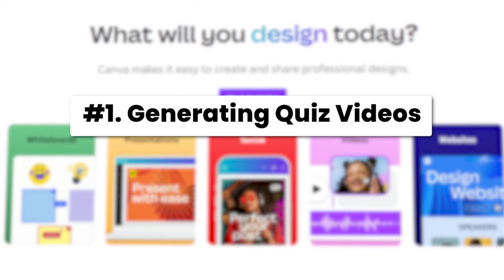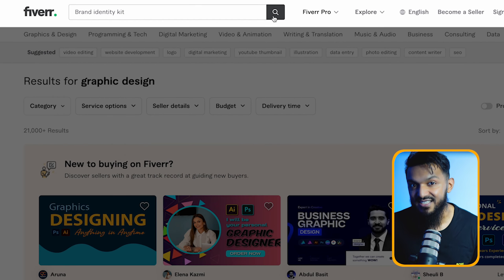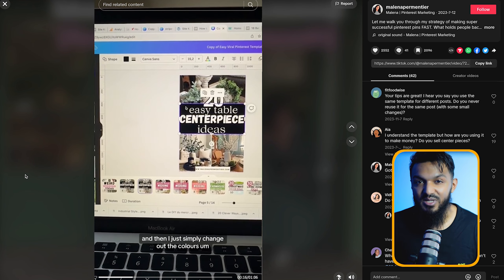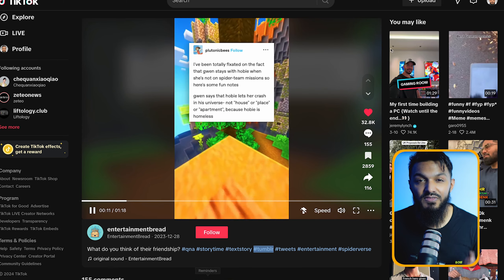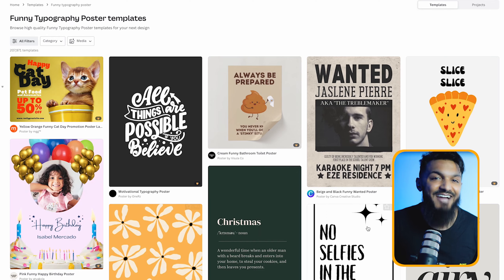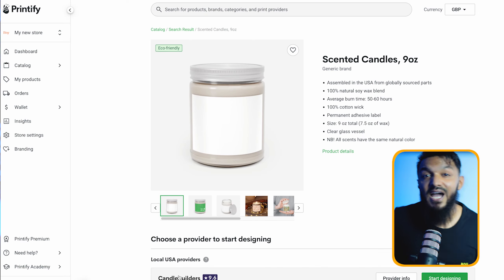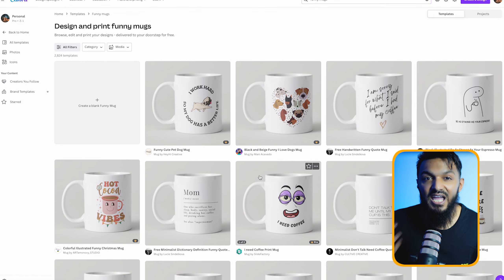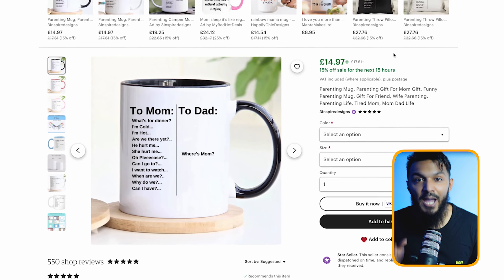10 Ways To Make Money With Canva That ACTUALLY Work! | Ashraf Ali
Looking to make some extra cash online by using Canva? Look no further! I've compiled a list of the top 10 Ways to turn Canva into a profitable tool. Whether you're a beginner or an experienced designer, these practical tips will help you maximize your earnings. So, what are you waiting for? Let's explore now profitable Canva strategies!

✅Chapters:
00:00 - Intro to Canva
00:20 - Creating Quiz Videos
01:24 - Selling Brand Identity Kits
02:27 - Designing Pinterest List Pins
03:22 - Launching Your Clothing Brand
04:18 - Making Inspirational Quote Videos
05:39 - Crafting Printable Wall Art
06:30 - Mastering Pitch Deck Presentations
07:28 - Candle Creation & Sales
08:19 - Trending Video Content Ideas
09:23 - Entering the Mug Selling Market

This video is about How To Make Money Using Canva: Top 10 Effective Ways For Quick Earning. But It also covers the following topics:

Video Title: How To Make Money Using Canva: Top 10 Effective Ways For Quick Earning | Ashraf Ali

🔔 Want to master the art of making money online and take control of your financial future?

✅  About Ashraf Ali.

Welcome to Ashraf Ali's channel, your go-to place for discovering simple and effective ways to make money online. Get into business and finance with me as we explore proven strategies to grow your wealth.

My videos discuss debunking money myths, fostering ethical wealth-building, and empowering you to take charge of your financial future. Join me on this journey to financial freedom, one video at a time.